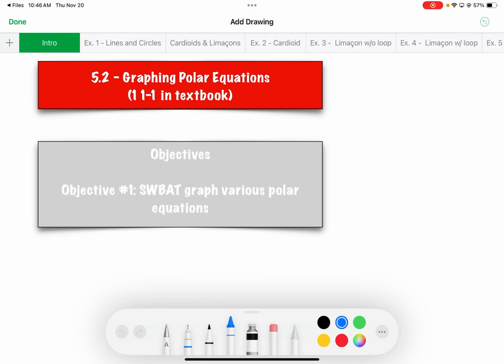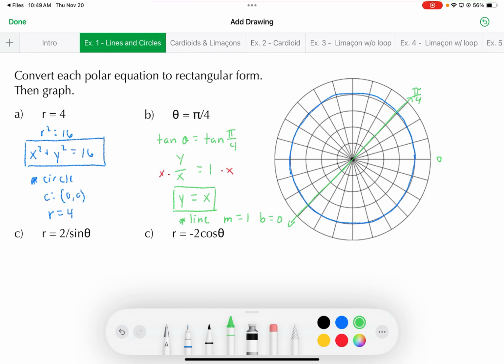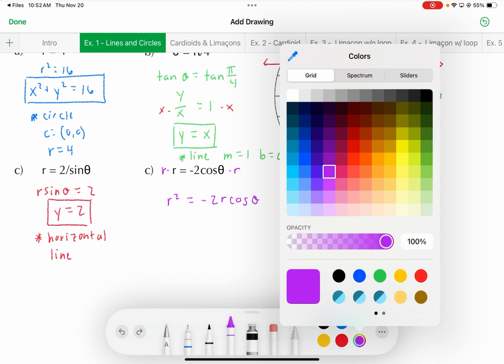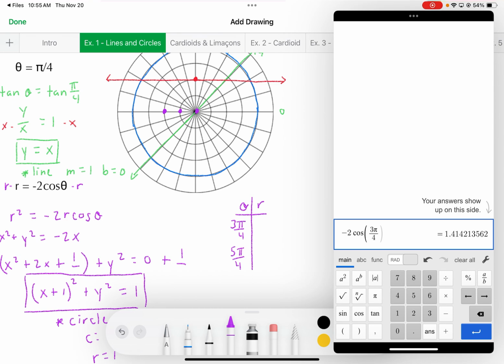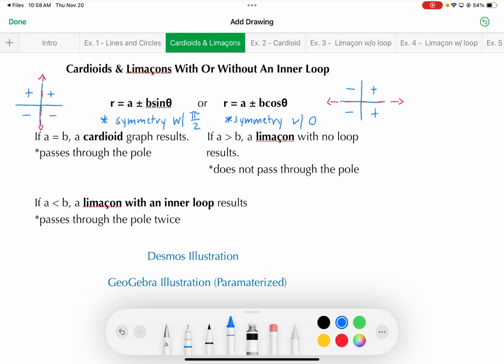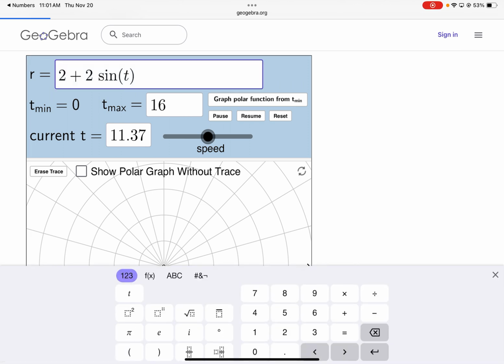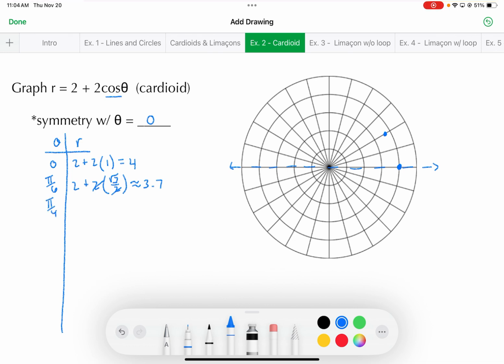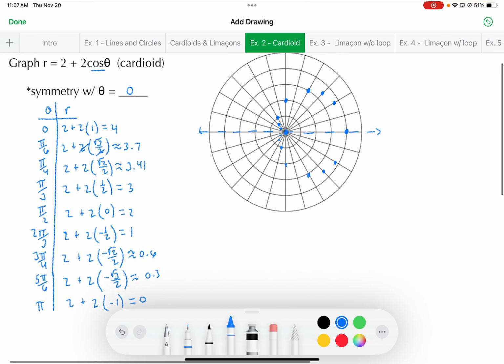HPC 5.2 - Graphing Polar Equations #1